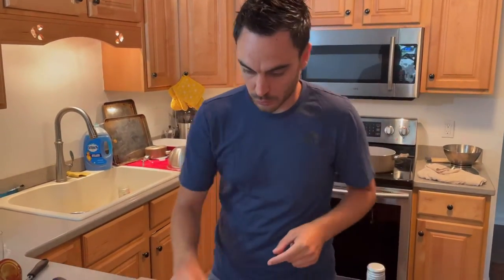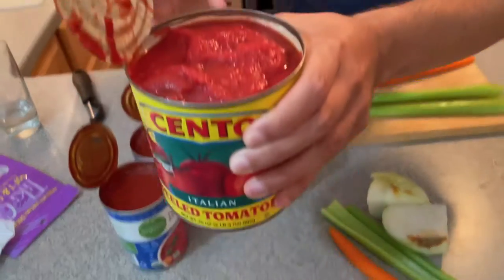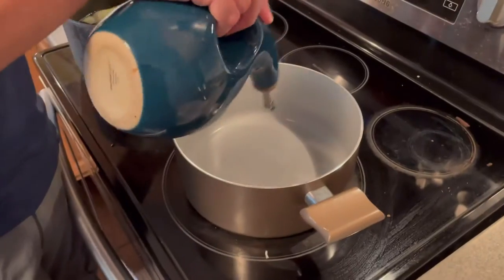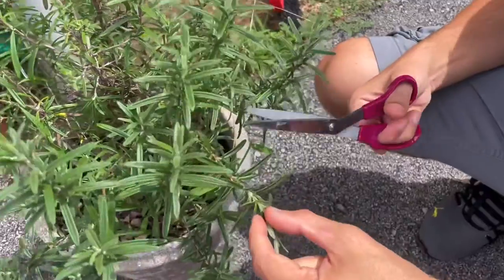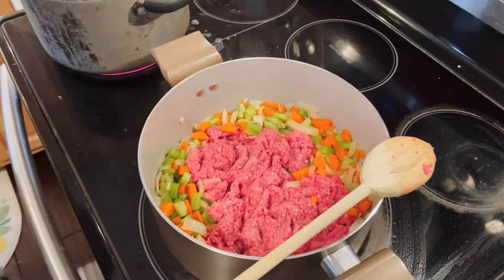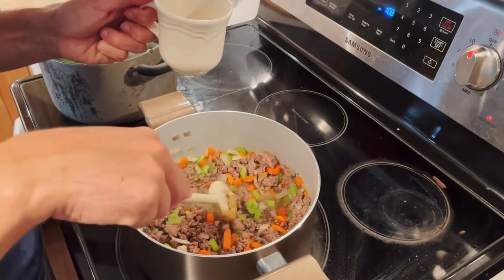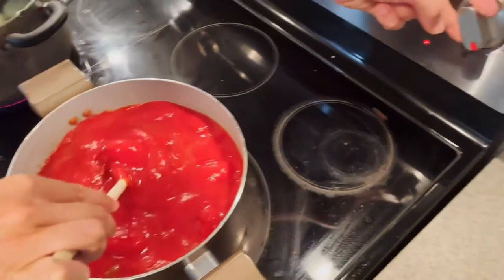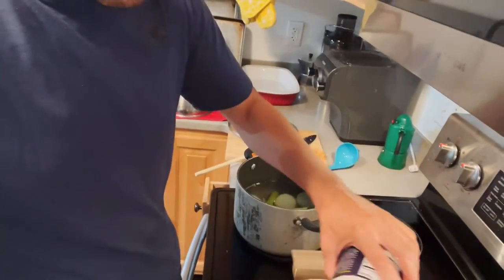How to Make Ragù Alla Bolognese | Authentic Italian Sauce Recipe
HIGHLY REQUESTED tutorial! We are finally sharing Alessio's sauce recipe. Keep in mind that all Italians claim to have the best sauce haha. This is our version and what we enjoy the most. We use this "ragù" (not the Ragù brand you might be familiar with!) on daily past dishes, in our lasagna and even on risotto in the Fall and Winter. It is actually pretty easy, but you need a few hours to get it right. Ingredients listed below! Hope you try it and let us know what you think!

Ingredients Needed:

One clove garlic
One yellow onion (medium)
Two celery sticks
Two carrot sticks
1 lb Ground Beef
Vegetable Broth (homemade or bought)
3- 15oz cans tomato sauce
35 oz can Cento Peeled Tomatoes
One 15oz can organic tomato sauce
Salt, Pepper
Extra Virgin Olive Oil
White Wine
Fresh Rosemary
Fresh Sage

Thank you for all of your love and support!

Did you know we have a BRAND NEW PODCAST? "Pop the Prosecco" with The Pasinis is available on all podcast platforms, Apple podcasts, Spotify, etc.